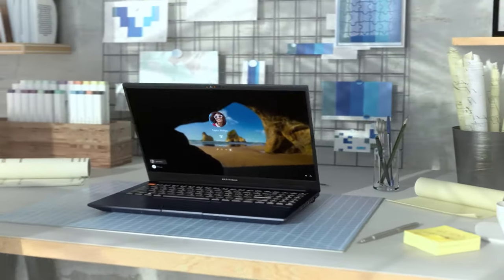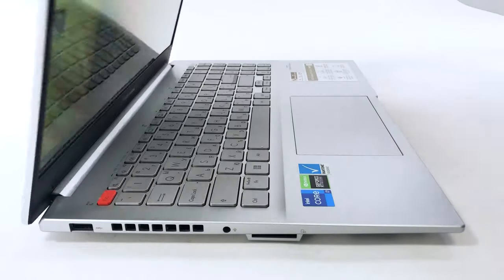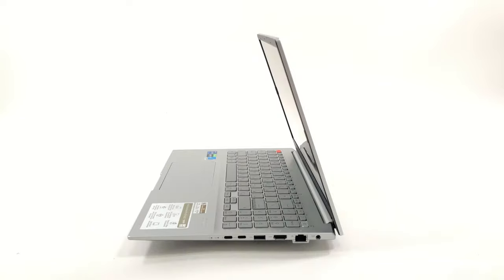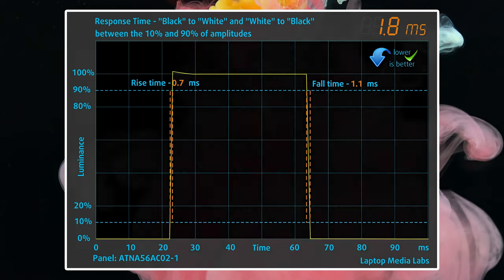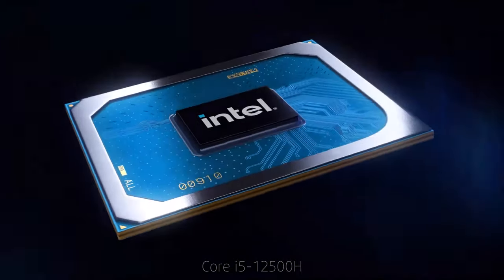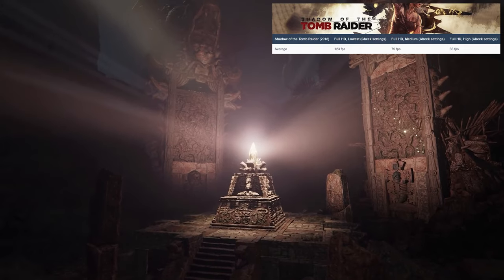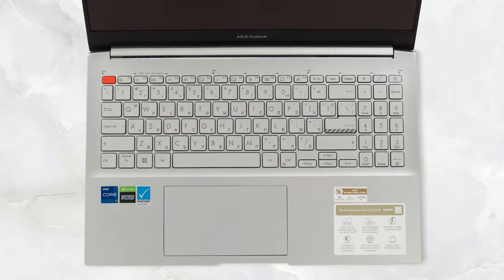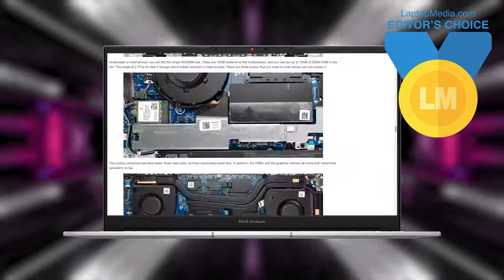🔬 [REVIEW] ASUS Vivobook Pro 15 OLED (K6502) - there's a hidden feature in it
✅  LaptopMedia.com